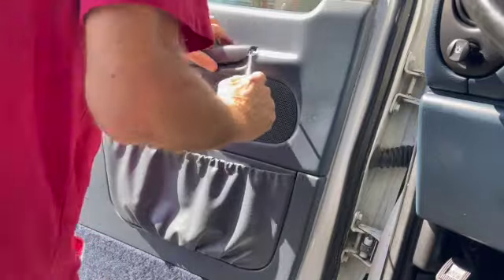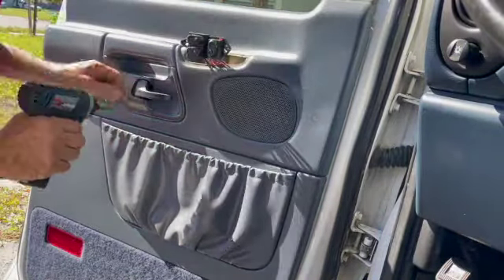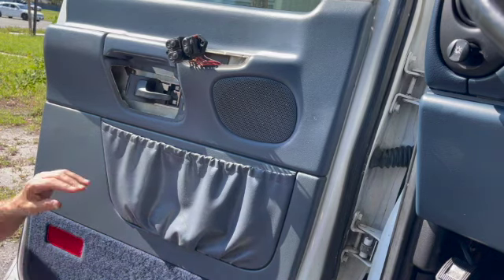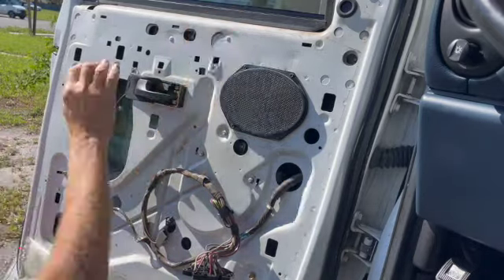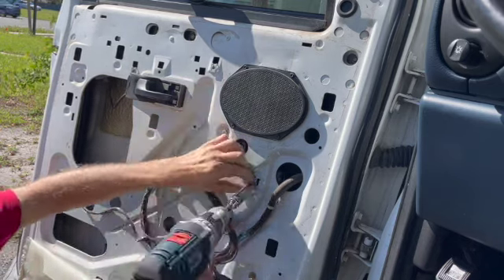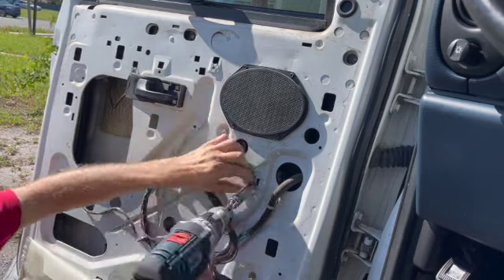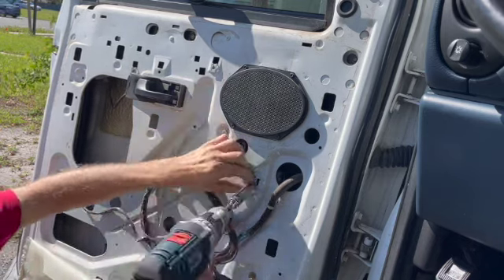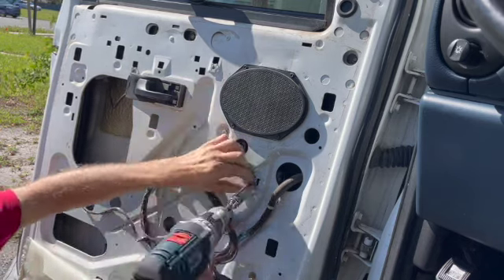Ford E 150, E 250, E 350 Van Window Regulator Replacement & Repair. 1992-2018 Driver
Ford Van Window Regulator Replacement & Repair. 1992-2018 Driver

1992 Ford Van Window Regulator Replacement & Repair Driver
1992 Ford Van Window Regulator Replacement & Repair Driver
1994 Ford Van Window Regulator Replacement & Repair Driver
1995 Ford Van Window Regulator Replacement & Repair Driver
1996 Ford Van Window Regulator Replacement & Repair Driver
1997 Ford Van Window Regulator Replacement & Repair Driver
1998 Ford Van Window Regulator Replacement & Repair Driver
1999 Ford Van Window Regulator Replacement & Repair Driver
2000 Ford Van Window Regulator Replacement & Repair Driver
2001 Ford Van Window Regulator Replacement & Repair Driver
2002 Ford Van Window Regulator Replacement & Repair Driver
2003 Ford Van Window Regulator Replacement & Repair Driver
2004 Ford Van Window Regulator Replacement & Repair Driver
2005 Ford Van Window Regulator Replacement & Repair Driver
2006 Ford Van Window Regulator Replacement & Repair Driver
2007 Ford Van Window Regulator Replacement & Repair Driver
2008 Ford Van Window Regulator Replacement & Repair Driver
2009 Ford Van Window Regulator Replacement & Repair Driver
2010 Ford Van Window Regulator Replacement & Repair Driver
2011 Ford Van Window Regulator Replacement & Repair Driver
2012 Ford Van Window Regulator Replacement & Repair Driver
2013 Ford Van Window Regulator Replacement & Repair Driver
2014 Ford Van Window Regulator Replacement & Repair Driver
2015 Ford Van Window Regulator Replacement & Repair Driver
2016 Ford Van Window Regulator Replacement & Repair Driver
2017 Ford Van Window Regulator Replacement & Repair Driver
2018 Ford Van Window Regulator Replacement & Repair Driver